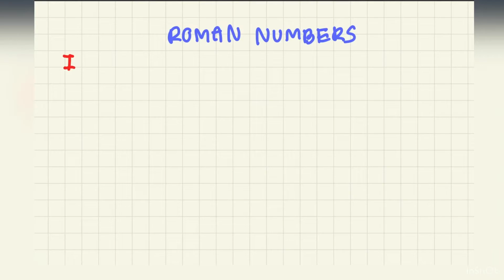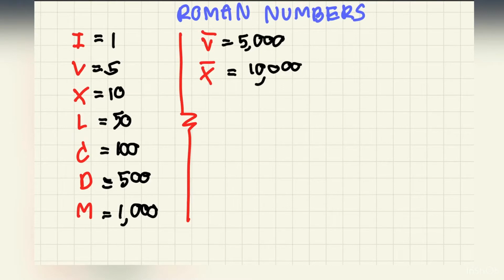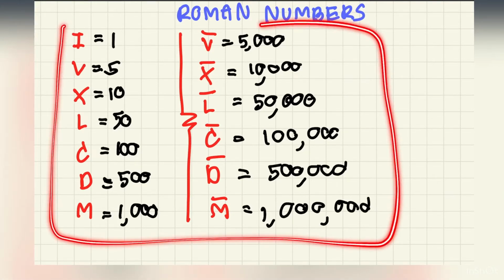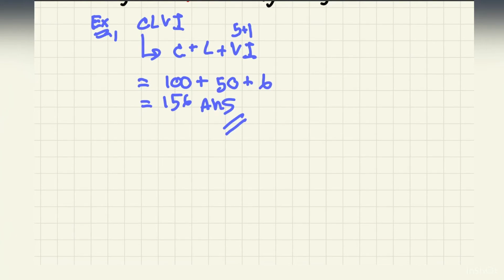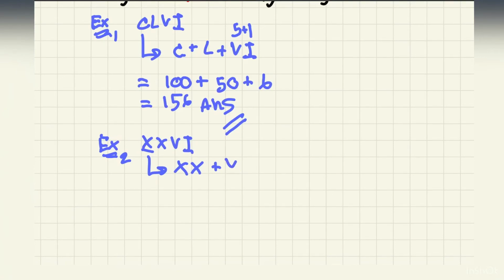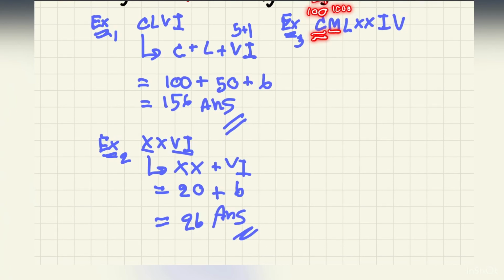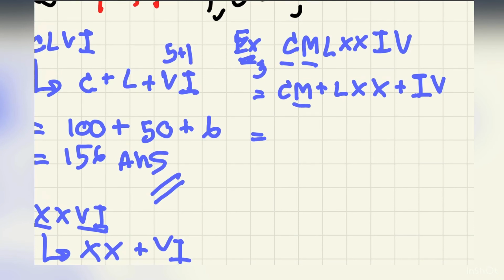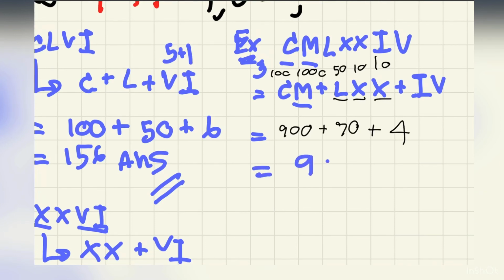Let’s Learn About Roman Numbers